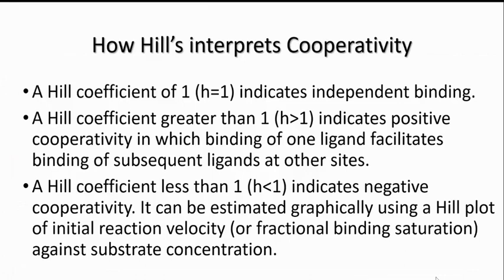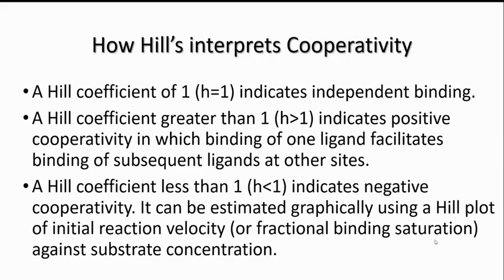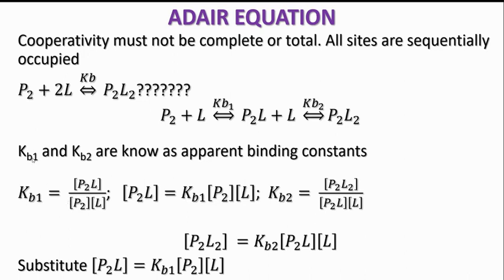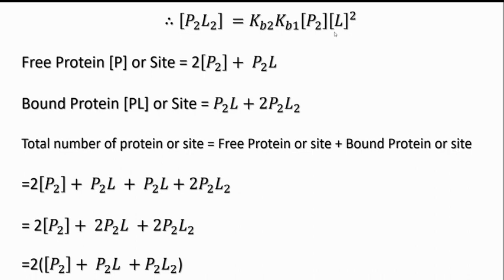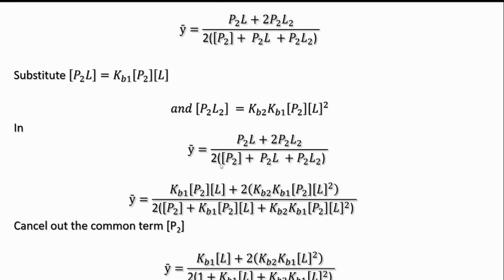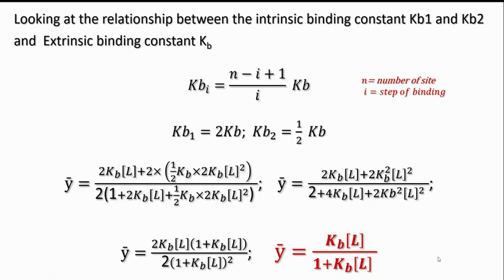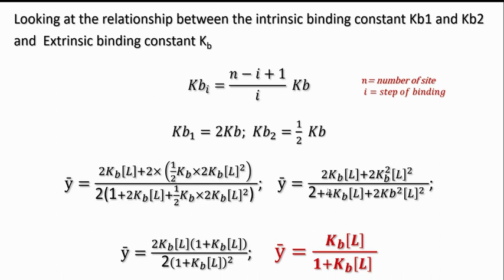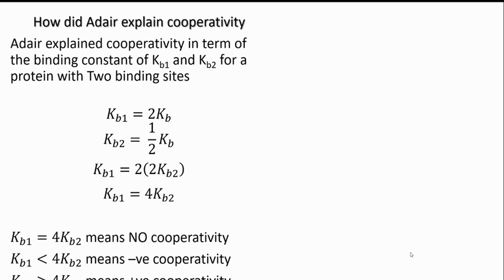BINDING BASIS Continue (Advanced Enzymology (BCH 401))